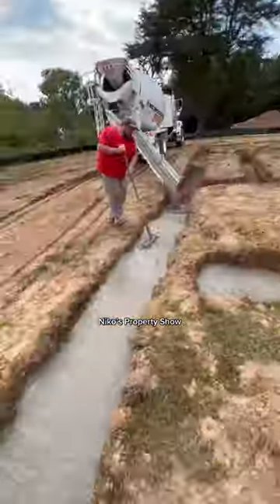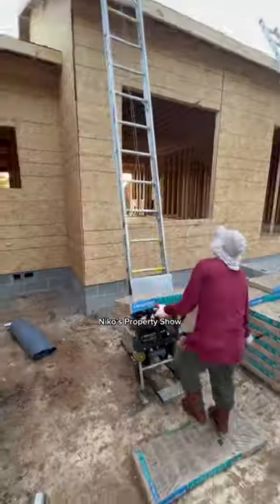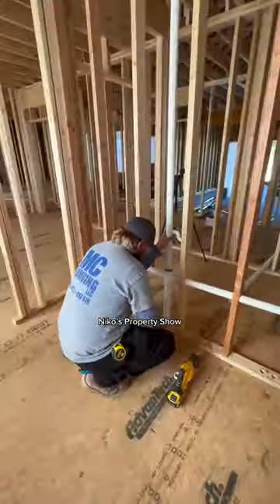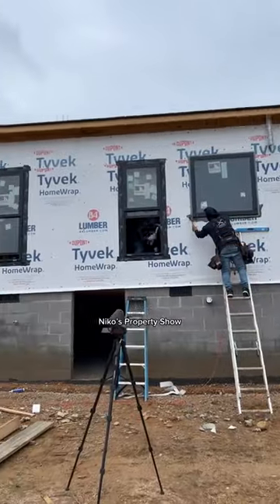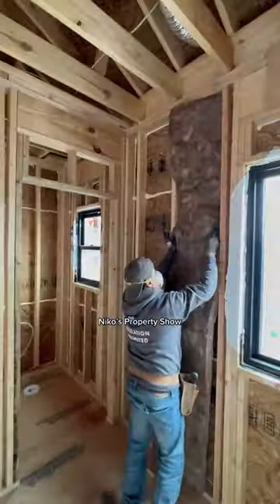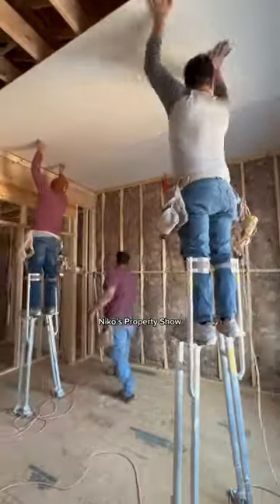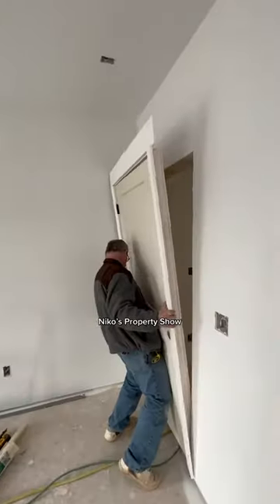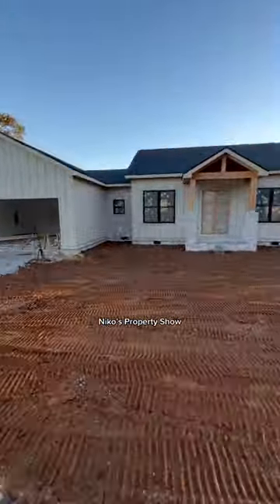Building a house in 60 seconds!!